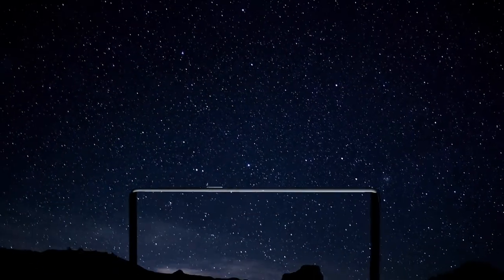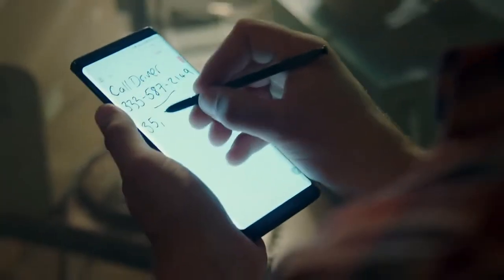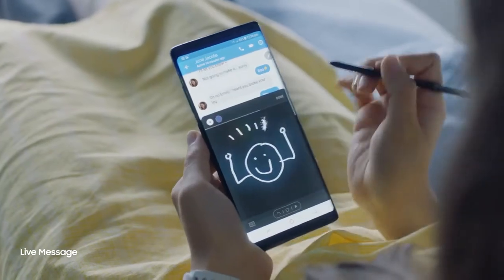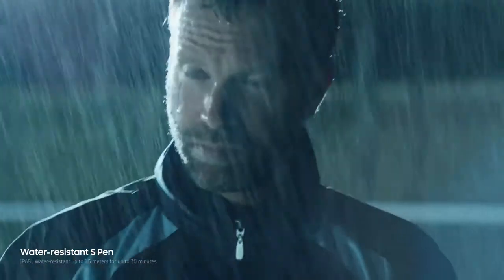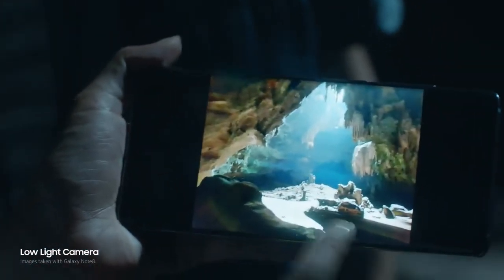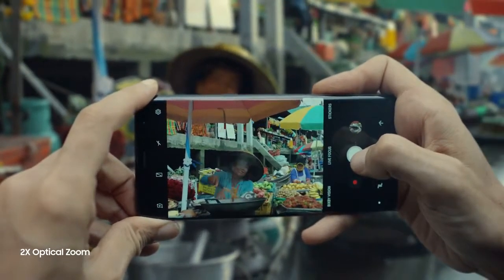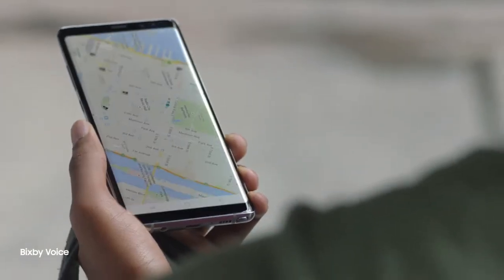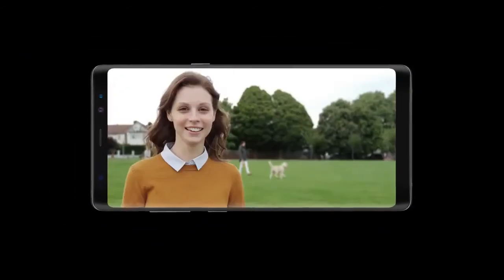Samsung Galaxy Note 8 Official Promo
@Samsung launched new smartphone name Samsung Galaxy Note 8, this video is samsung official promo (Samsung and music creator hold all rights)